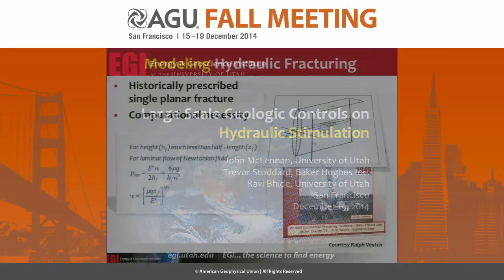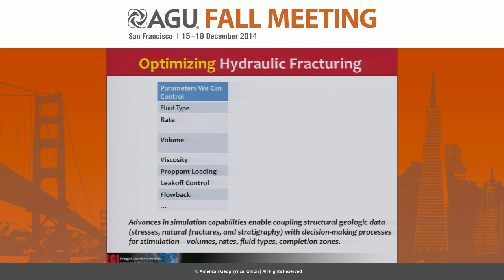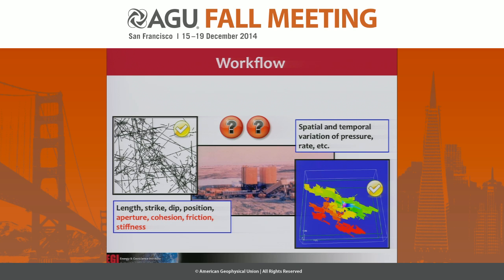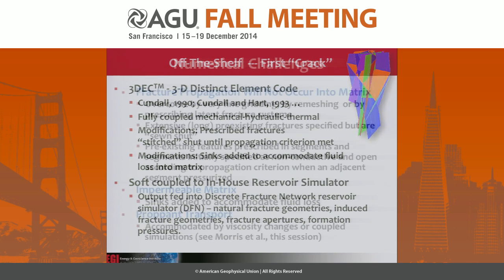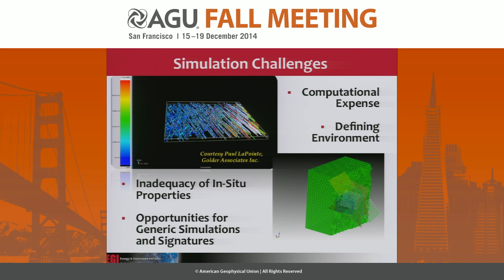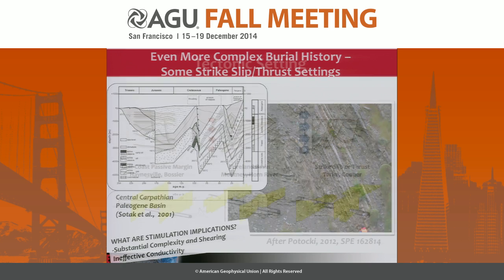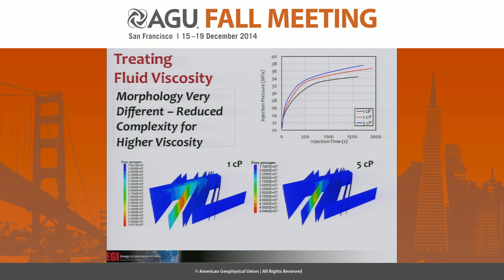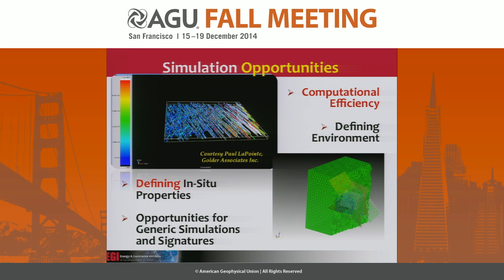Large Scale Geologic Controls on Hydraulic Stimulation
2014 Fall Meeting

Section: Hydrology

Session: Fracturing and Near-Fracture Processes I

Title: Large Scale Geologic Controls on Hydraulic Stimulation

Authors:
McLennan, J  D, University of Utah, Salt Lake City, UT, United States
Bhide, R, University of Utah, Salt Lake City, UT, United States

Abstract:

When simulating a hydraulic fracturing, the analyst has historically prescribed a single planar fracture. Originally (in the 1950s through the 1970s) this was necessitated by computational restrictions. In the latter part of the twentieth century, hydraulic fracture simulation evolved to incorporate vertical propagation controlled by modulus, fluid loss, and the minimum principal stress. With improvements in software, computational capacity, and recognition that in-situ discontinuities are relevant, fully three-dimensional hydraulic simulation is now becoming possible.
Advances in simulation capabilities enable coupling structural geologic data (three-dimensional representation of stresses, natural fractures, and stratigraphy) with decision making processes for stimulation – volumes, rates, fluid types, completion zones. Without this interaction between simulation capabilities and geological information, low permeability formation exploitation may linger on the fringes of real economic viability.
Comparative simulations have been undertaken in varying structural environments where the stress contrast and the frequency of natural discontinuities causes varying patterns of multiple, hydraulically generated or reactivated flow paths. Stress conditions and nature of the discontinuities are selected as variables and are used to simulate how fracturing can vary in different structural regimes. The basis of the simulations is commercial distinct element software (Itasca Corporation’s 3DEC).

Cite as: Author(s) (2014), Title, Abstract H51Q-01 presented at 2014 Fall Meeting, AGU, San Francisco, Calif., 15-19 Dec.